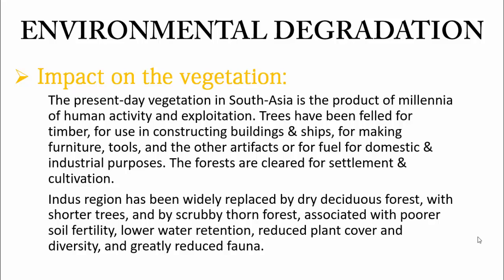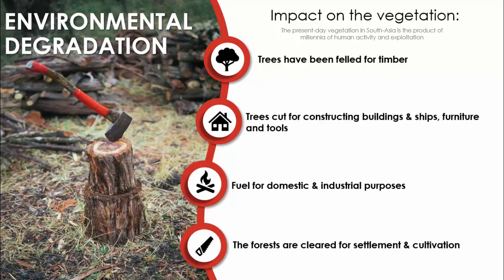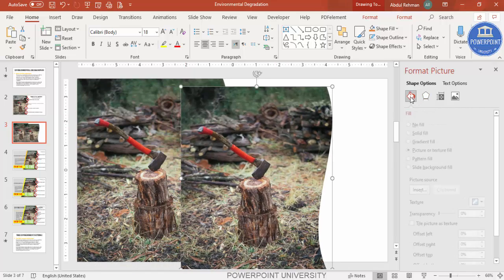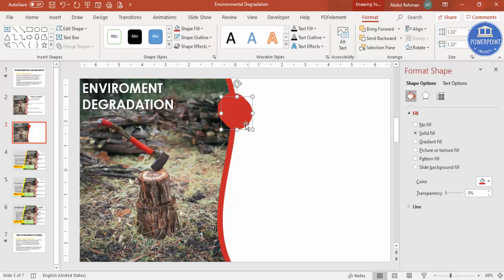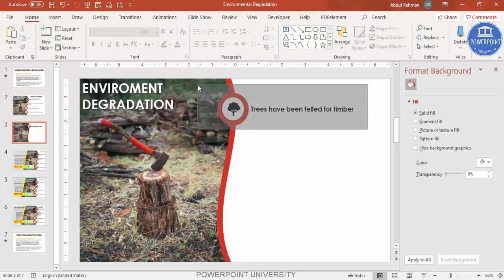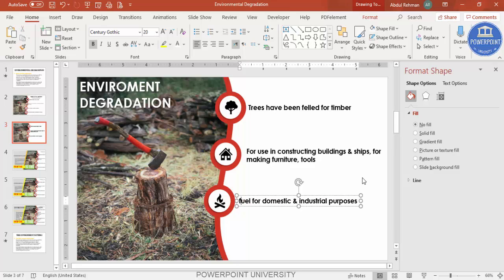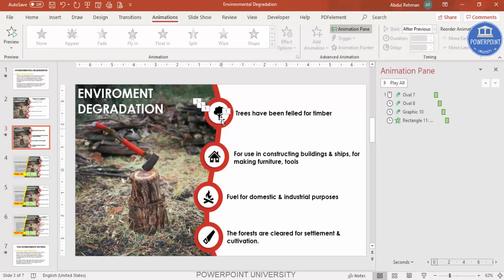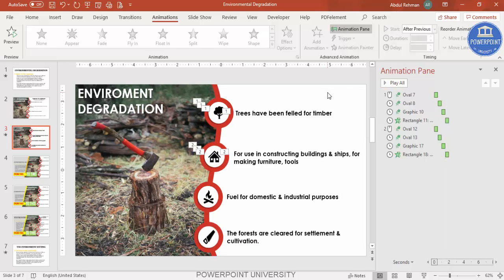PowerPoint slide for School Students - Environmental Degradation Before and after slide